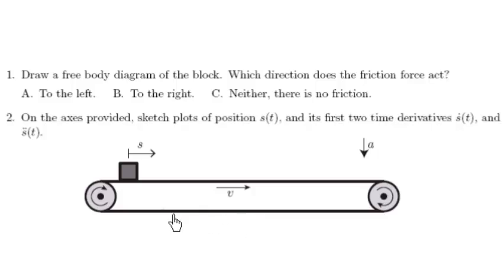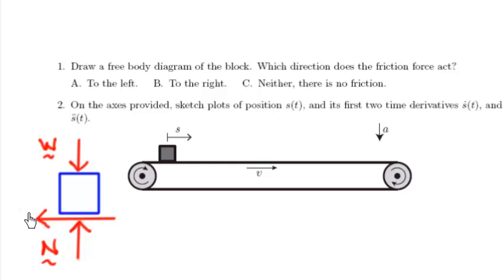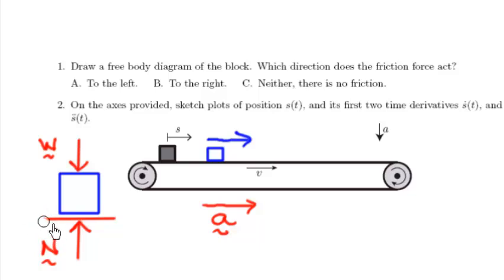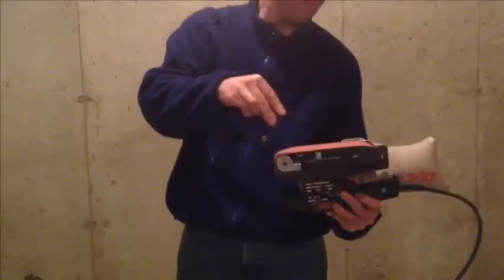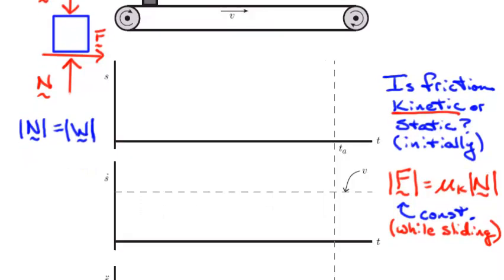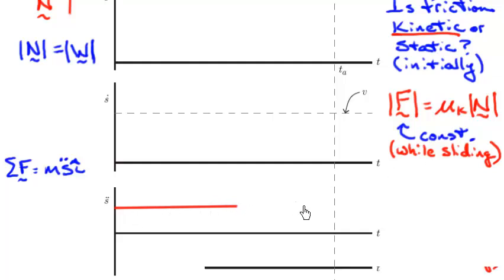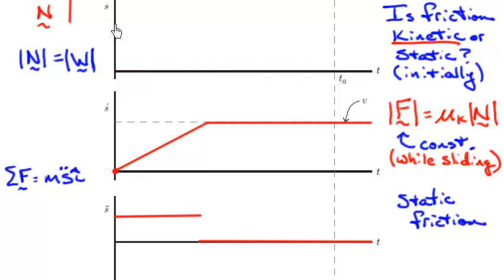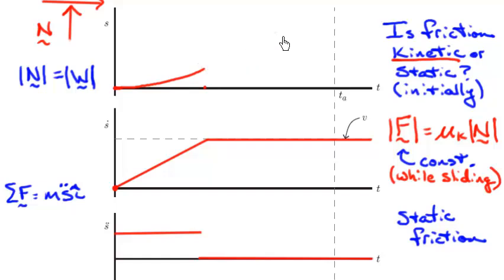Ice Block Sliding on a Belt - Engineering Dynamics Notes & Problems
Here's a nice conceptual problem that tests your knowledge of the Coulomb friction model and your ability to reason using Newton's Second Law. More block and belt problems can be found at